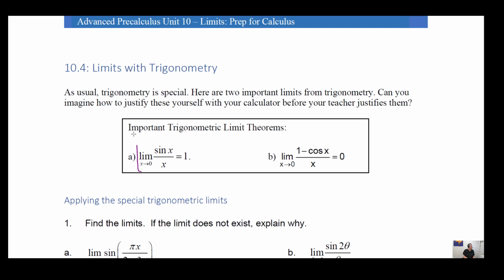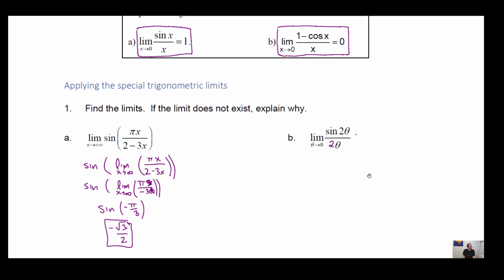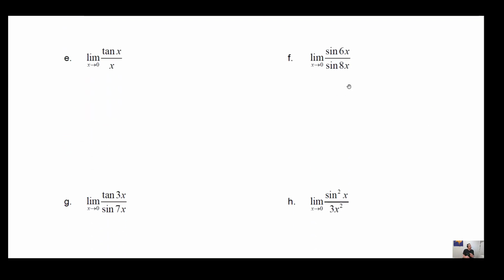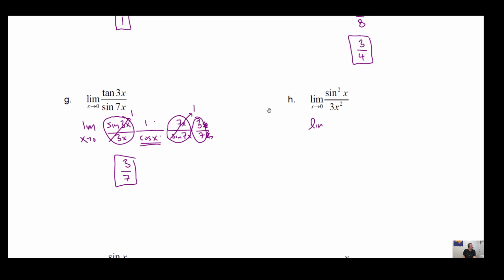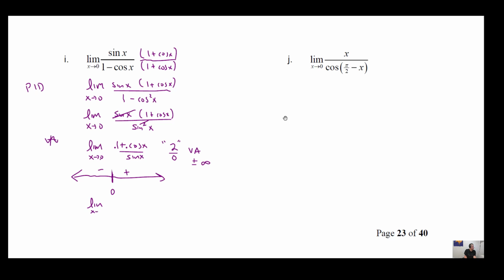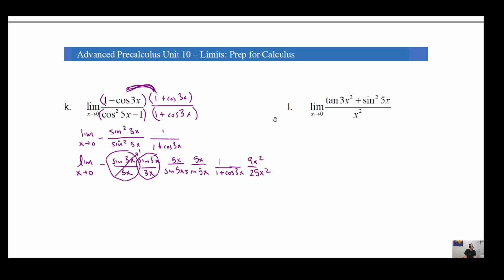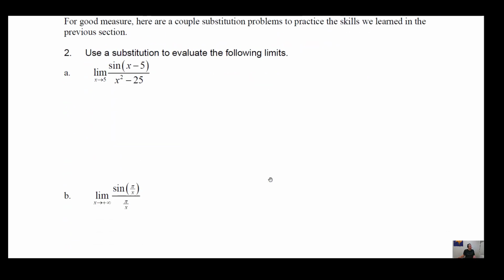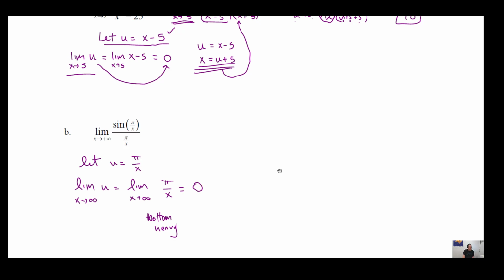Lesson 10.4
Here we take some limits involving trigonometry